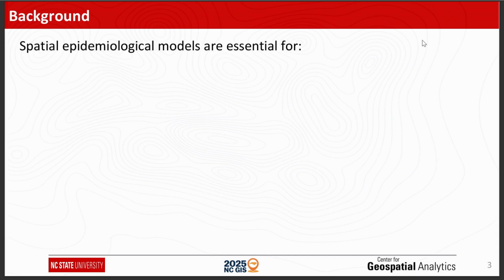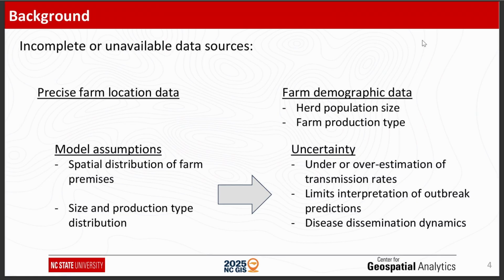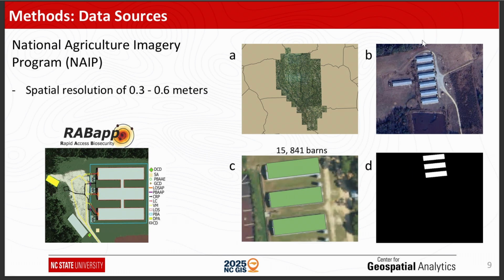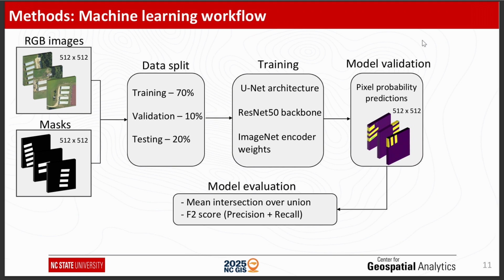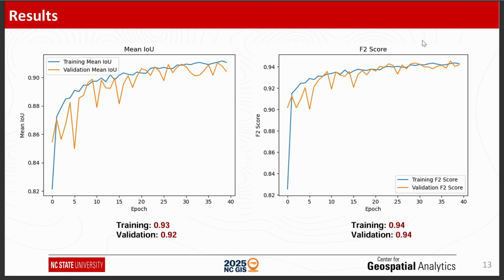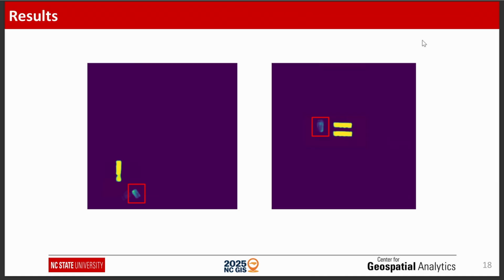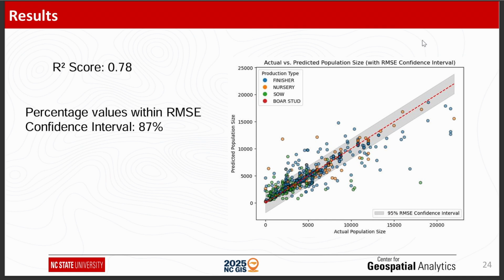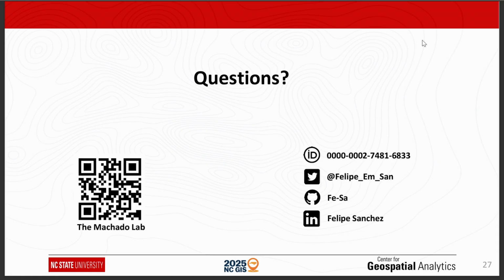Predicgting Commercial Swine Farm Locations & Demographics Data in the US